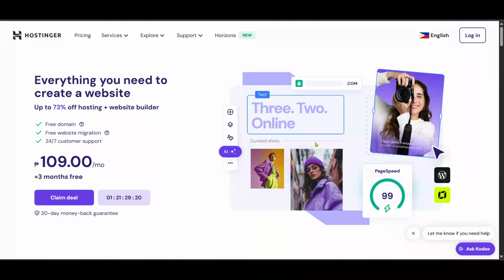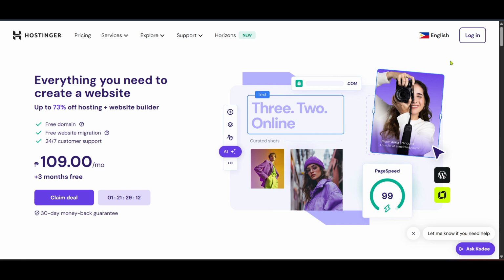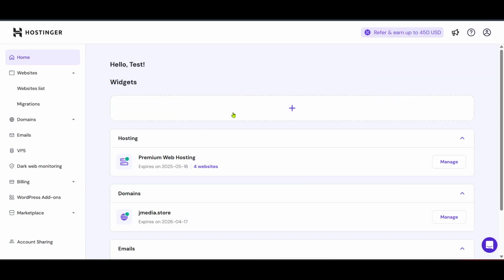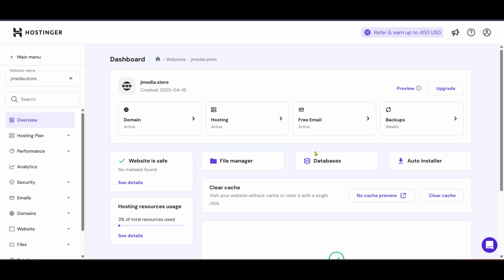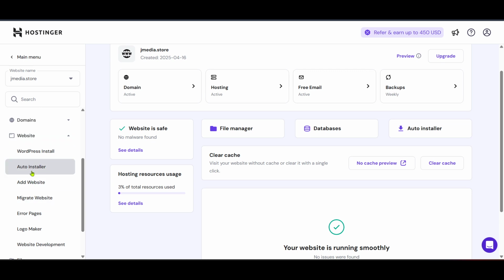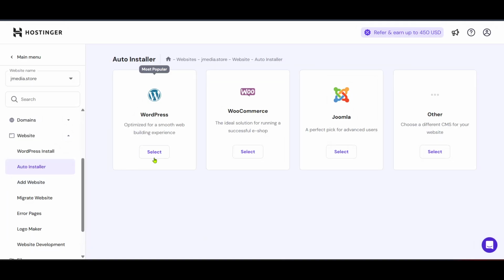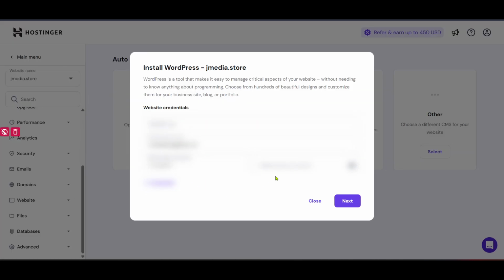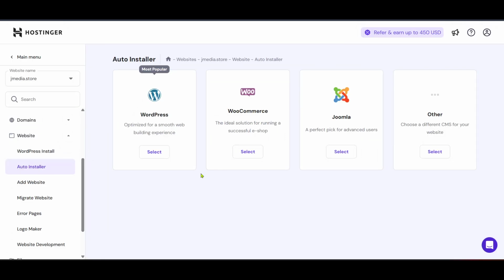How To Clone A Wordpress Website To Another Domain Name In Hostinger (Full 2025 Guide)